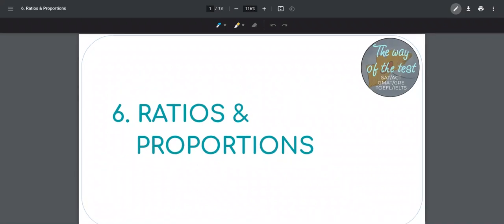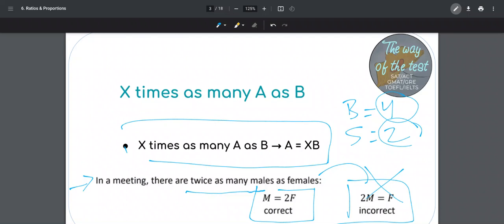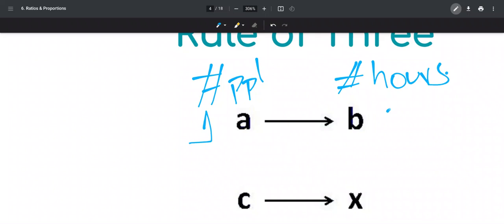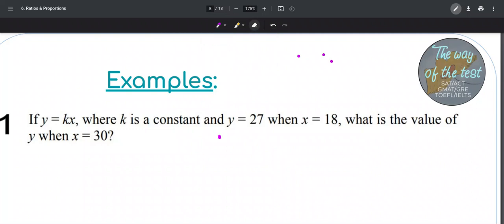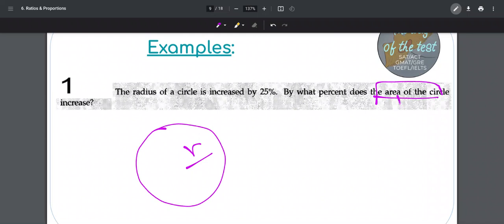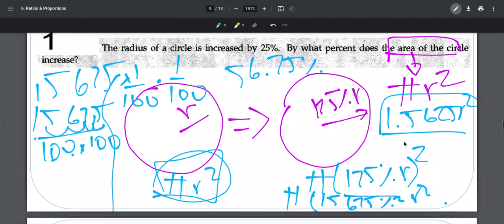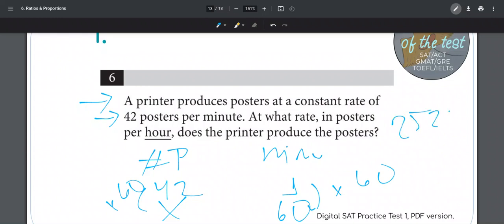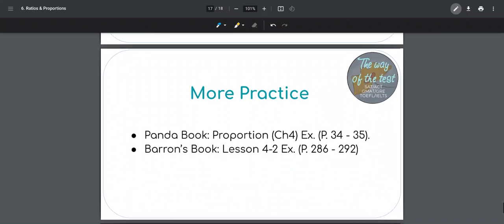DSAT MATH: 6. Ratios and Proportions